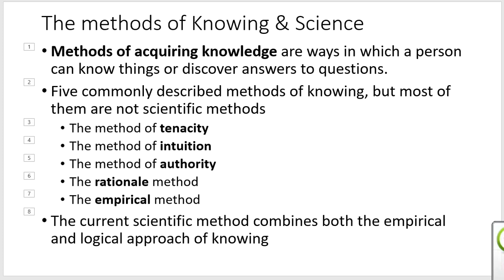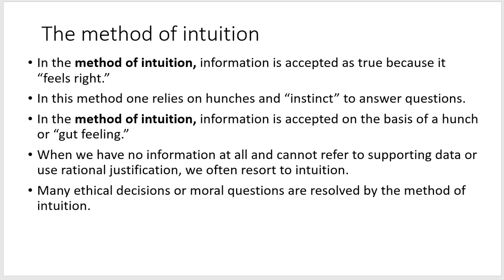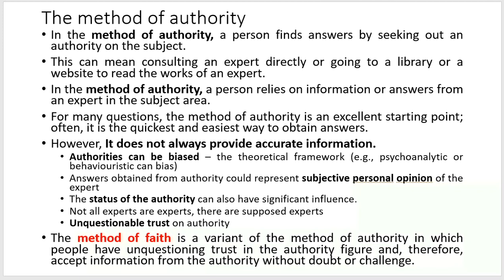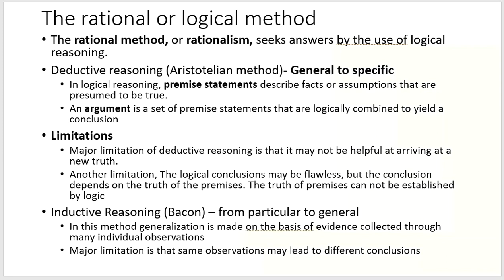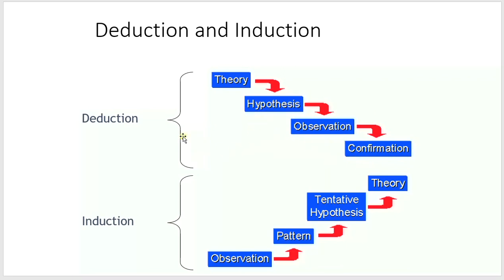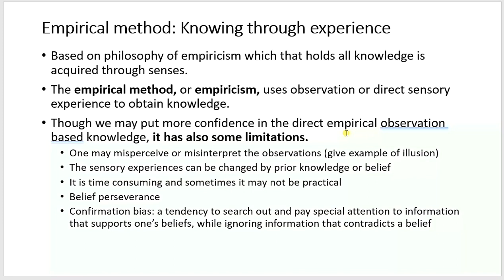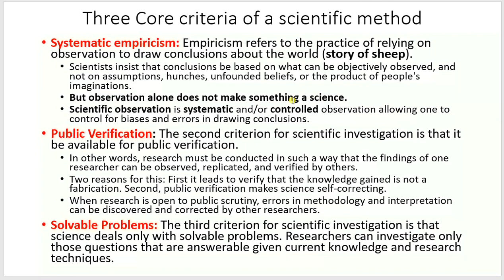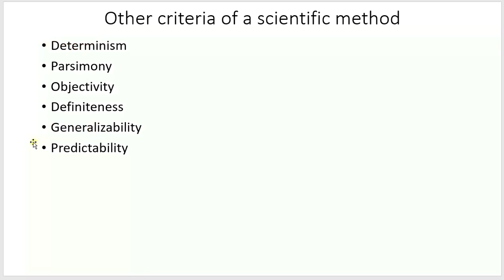Psychological research: Scientific and non-scientific methods of knowing cropped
Belief perseverance is the tendency to maintain one’s beliefs even if contradictory evidences are there. One continues to hold one's belief while having evidence that contradicts it (i.e., one is showing perseverance of belief).